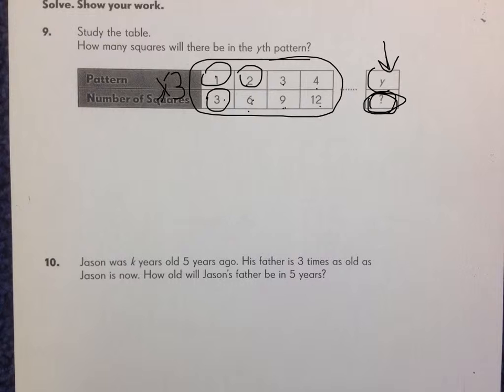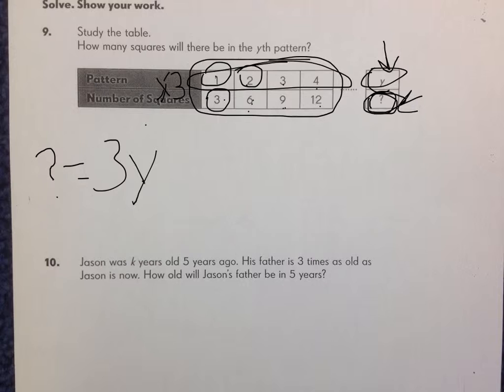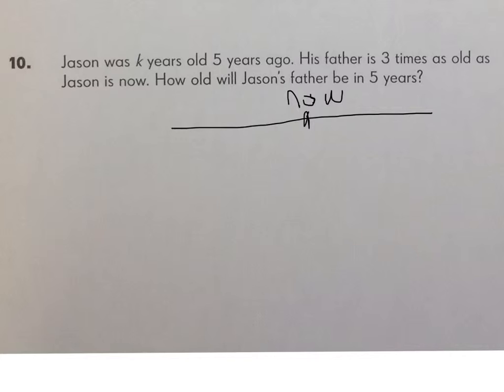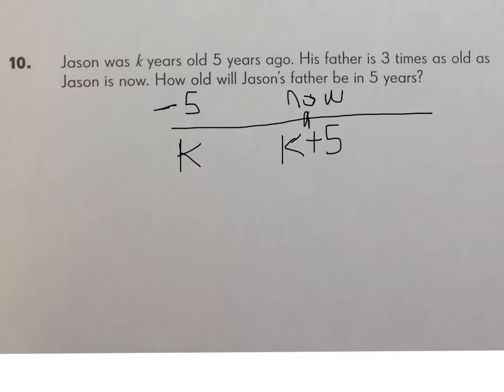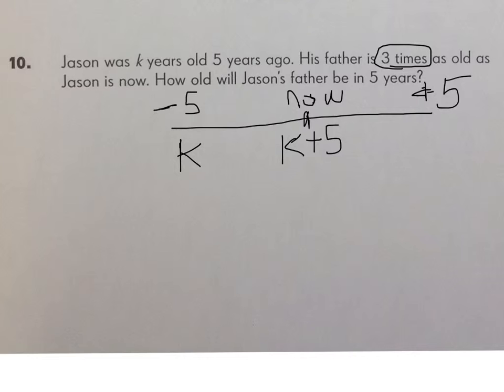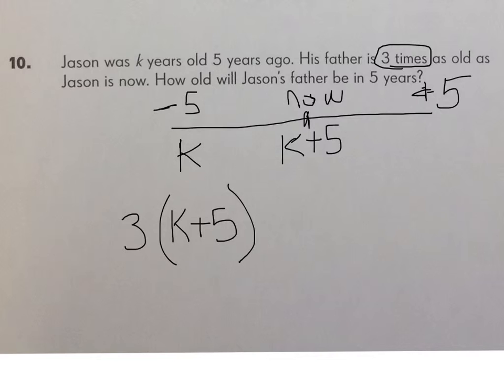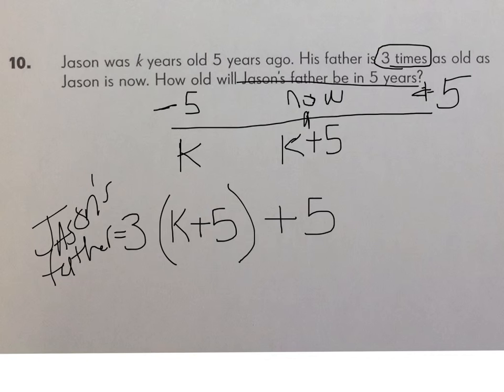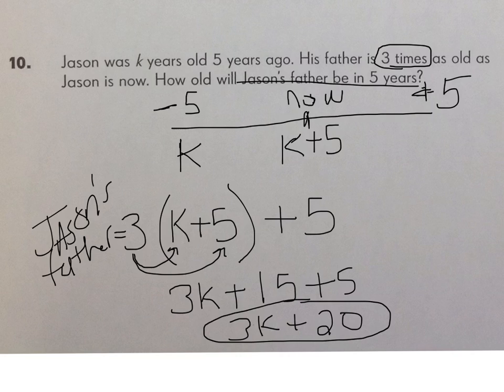Page 43 problems 9 and 10